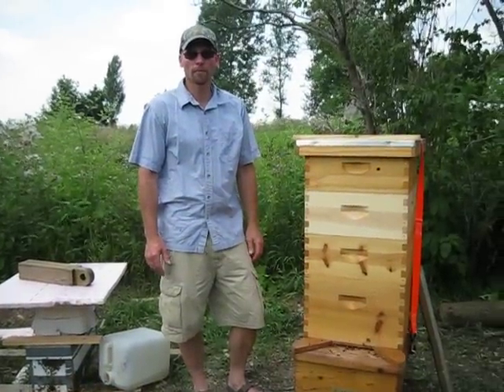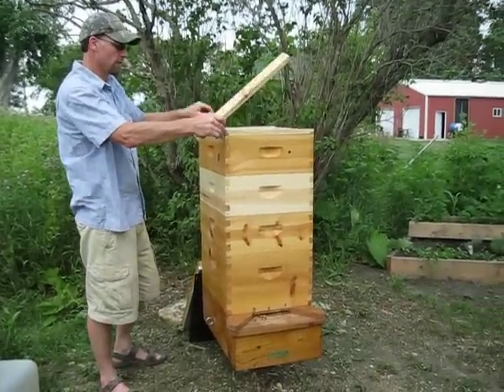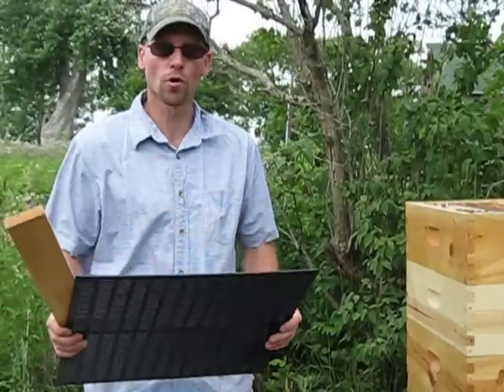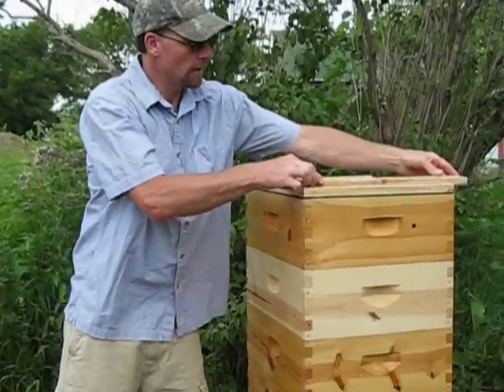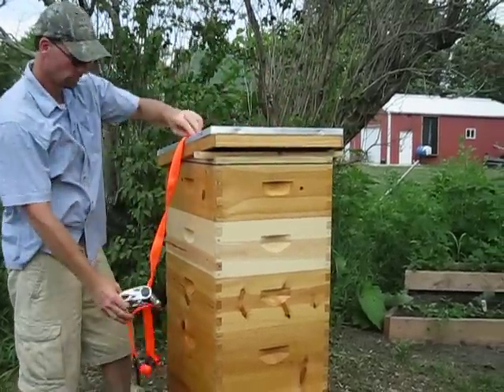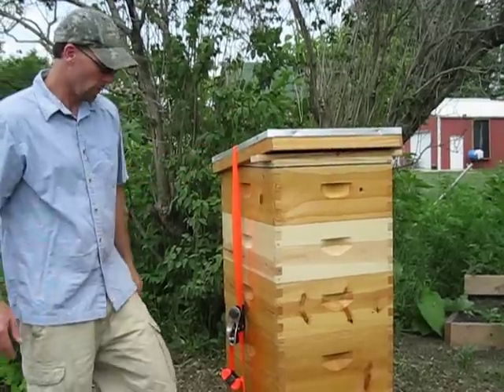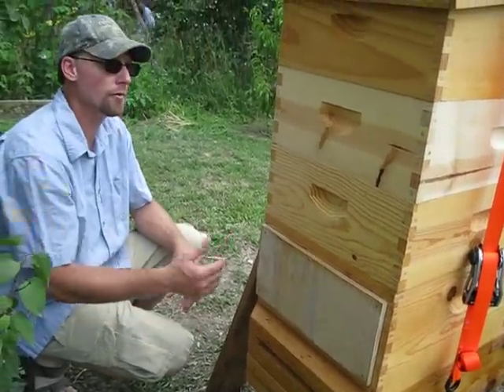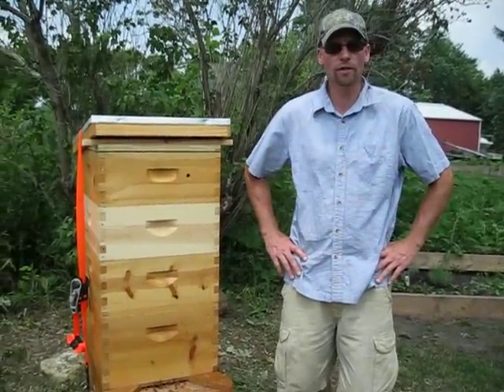venting bee hive in 100 degree weather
BEE HIVE VENTING IN CLINTON WI .WE HAVE FOUND A GREAT WAY TO VENT OUR HIVES AND STRAP THEM DOWN SO THEY ARE SECURE FROM THE WIND. THIS ALLOWS THE BEES TO STILL DO ALL THERE WORK NOT UNDER STRESS..